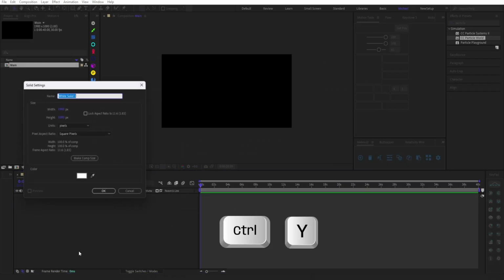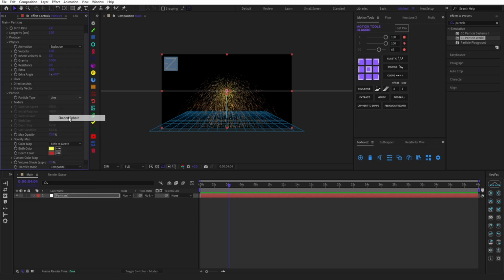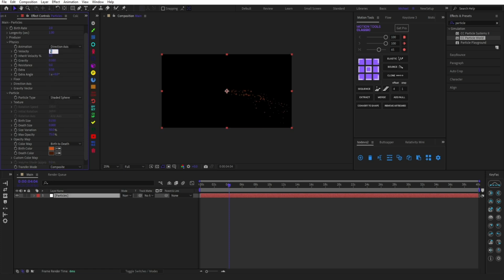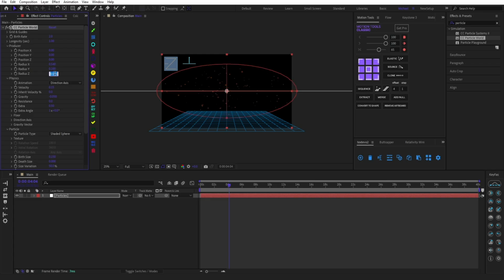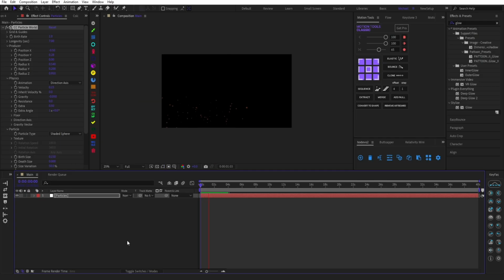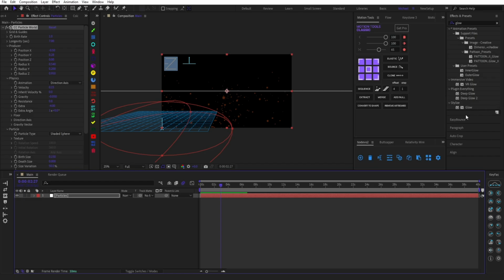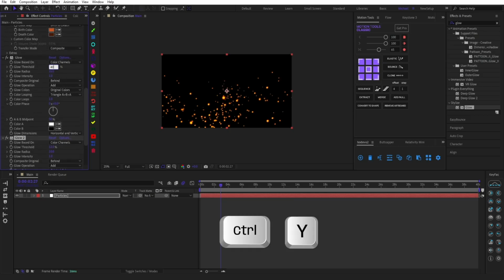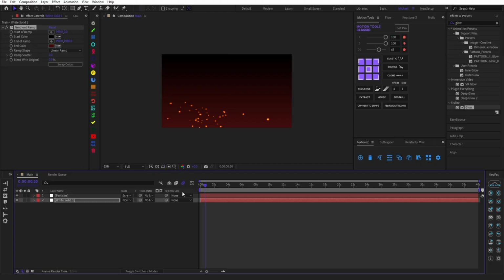Create Fire Embers in After Effects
Create realistic cinematic fire particles in After Effects using only built-in effects. No plugins, no stock footage, and no complicated setups.

In this tutorial you'll learn how to:

✅ Create floating fire embers with CC Particle World
✅ Customize particle colors for realistic sparks
✅ Control particle size, lifespan, and emission rate
✅ Make particles drift naturally through the scene
✅ Use Physics settings for cinematic motion
✅ Add glow effects for brighter and more realistic embers
✅ Create a warm background using Gradient Ramp
✅ Combine everything into a professional fire particle effect

This technique is perfect for cinematic videos, title sequences, motion graphics, fantasy scenes, trailers, gaming content, atmospheric backgrounds, and visual effects projects.

💬 Questions?

Drop a comment — I read and reply to all of them.